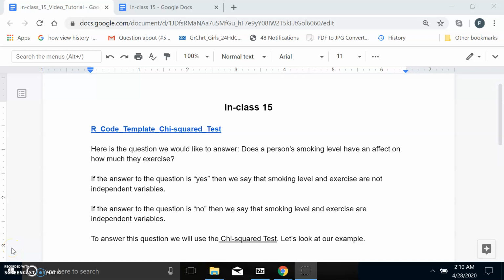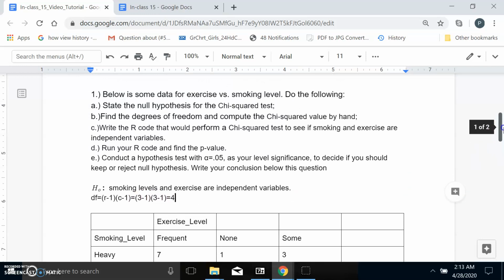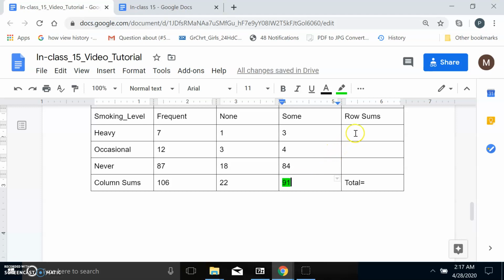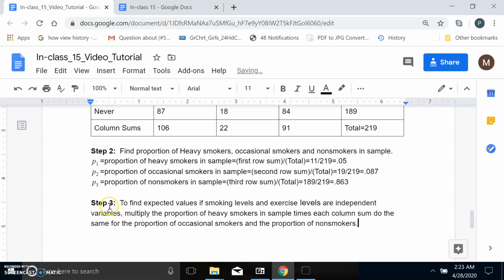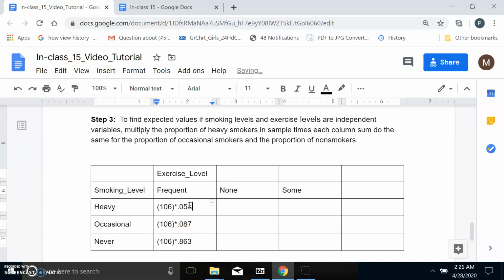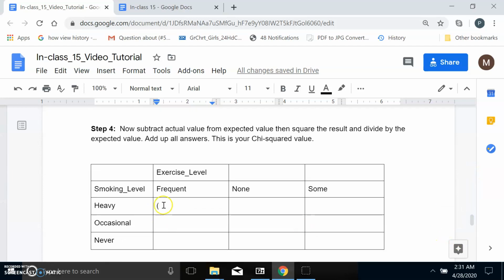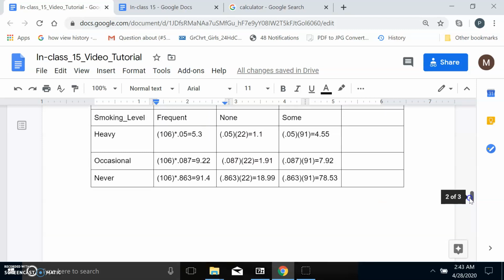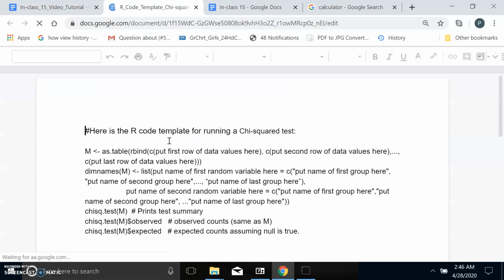In-class_15_Video_Tutorial_Part_1_Math_115